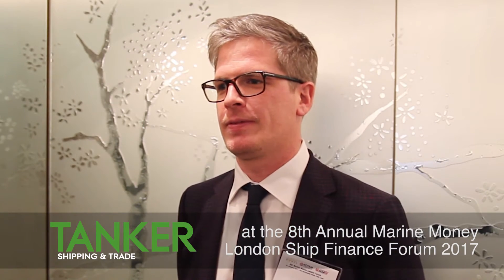We can now predict tanker market demand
In a wide ranging interview with Tanker Shipping & Trade editor Edwin Lampert, VesselsValue strategy director Adrian Economakis explains how the VesselsValue platform now includes an automated tonne-mile demand tool that has been two years in development.  He addresses head on the extent to which VesselsValue can assess vessel condition across the 50,000 vessels of different type assessed daily. He also answers the question: Just how accurate are VesselsValue valuations?